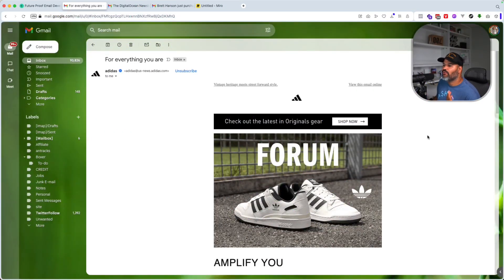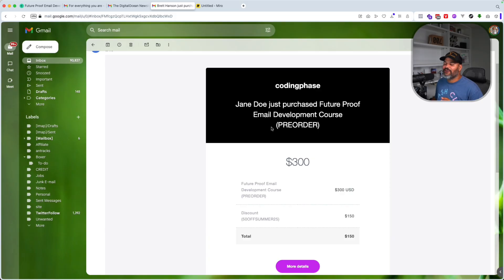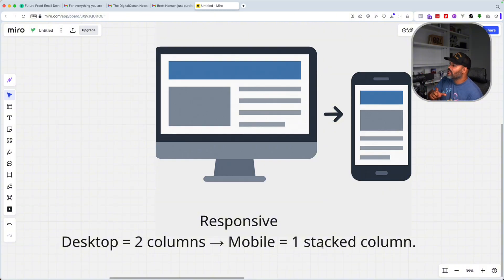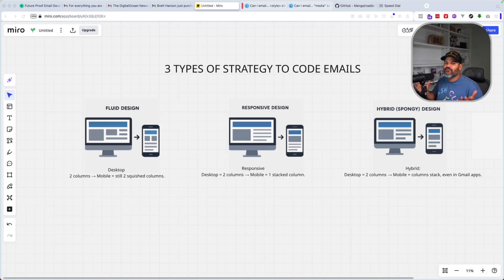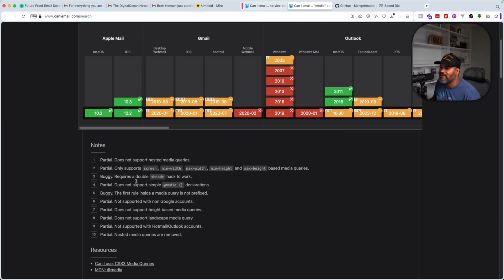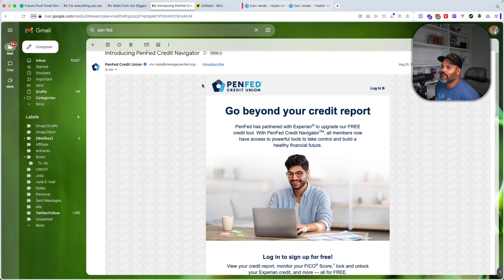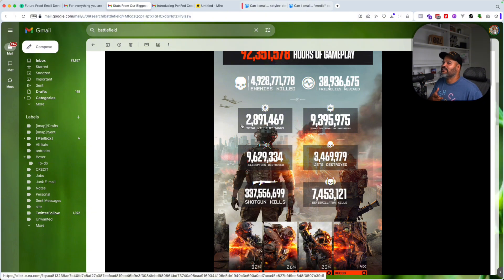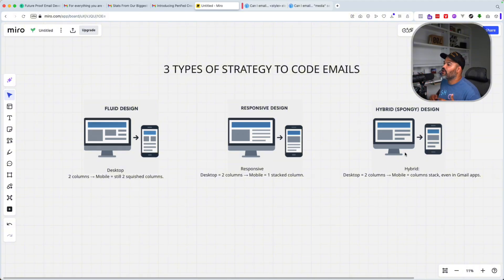3 TYPES OF EMAILS YOU WILL BUILD AT A JOB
In this video, we break down the 3 main types of emails you’ll be coding as an email developer:

✅ Promotional Emails – designed to sell products and drive traffic
✅ Newsletters – focused on warming up leads and sharing updates
✅ Transactional Emails – receipts, confirmations, and critical alerts

We’ll also cover the 3 coding strategies every developer needs to know:

Fluid design (percentages-based, simple & quick)

Responsive design (media queries for mobile stacking)

Hybrid design (ghost tables + bulletproof compatibility)

Whether you’re new to HTML email development or want to take your skills to the next level, this video gives you a clear roadmap.